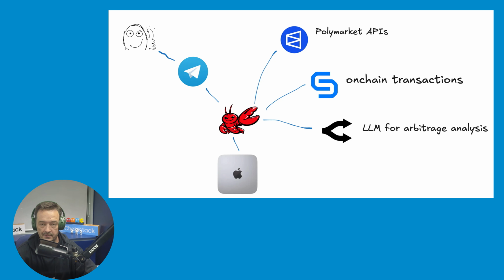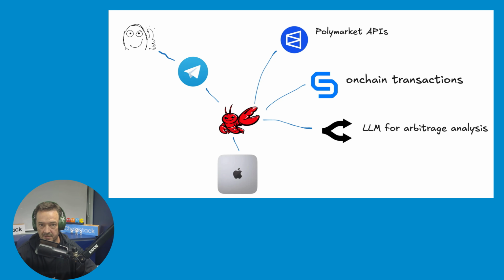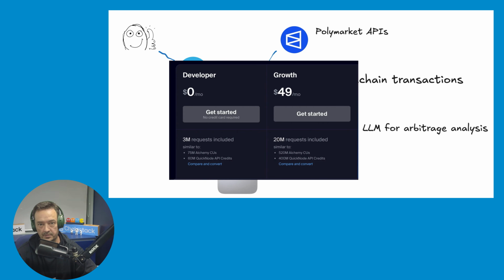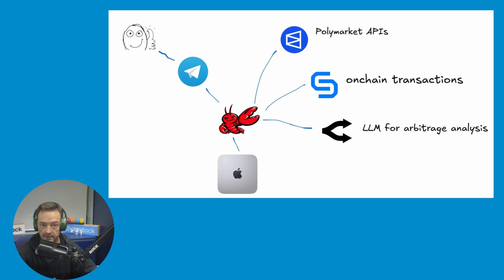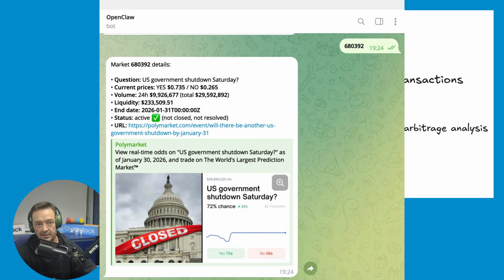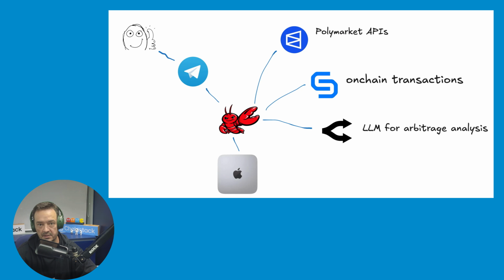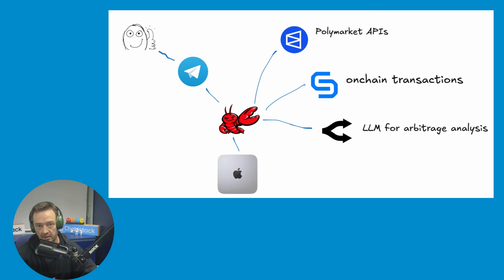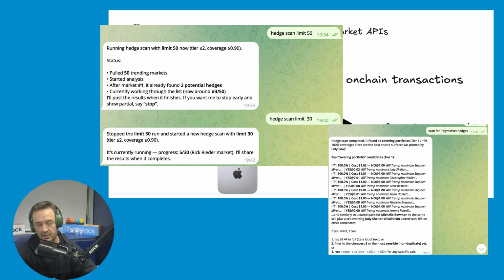PolyClaw SKILL for OpenClaw — Polymarket arbitrage in your pocket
Set up running your Polymarket bets in your OpenClaw (ex Moltbot, ex Clawdbot) instance connected to your messenger and finding arbitrage opportunities through logical implications of different markets and market disbalances by utilizing LLMs and orchestration. Right from your pocket,.